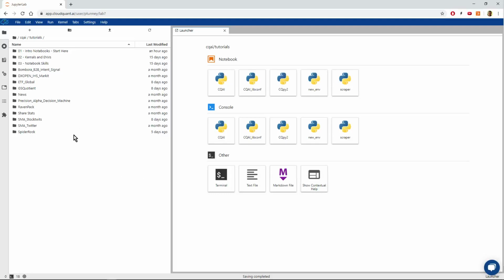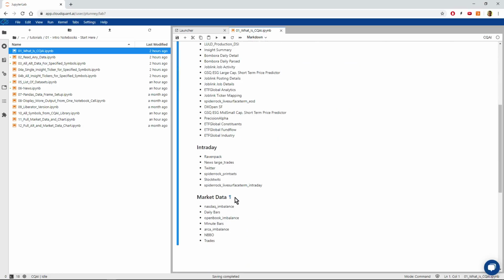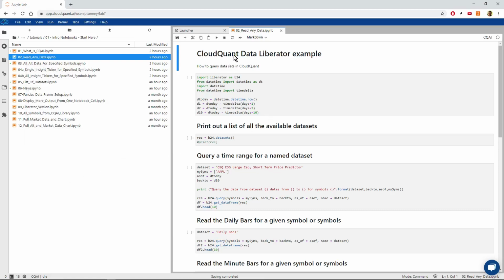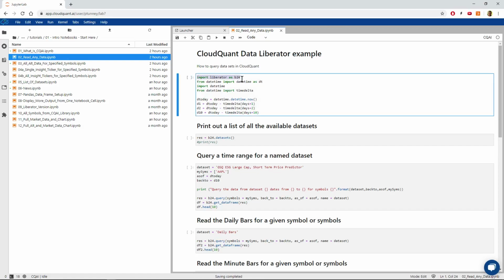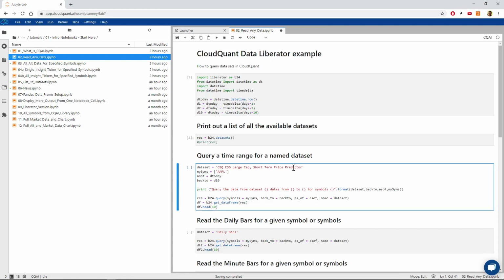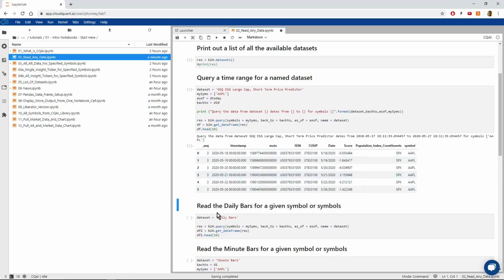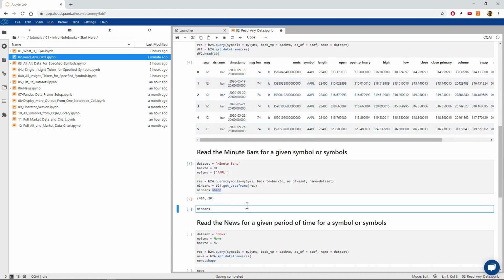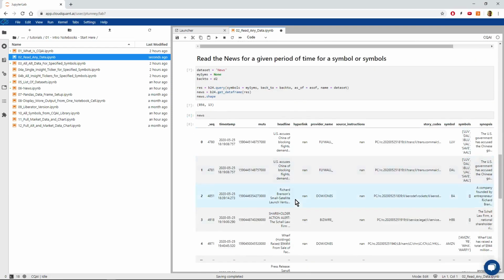CQAI Intro 01 What Is CQAI and 02 Read Data